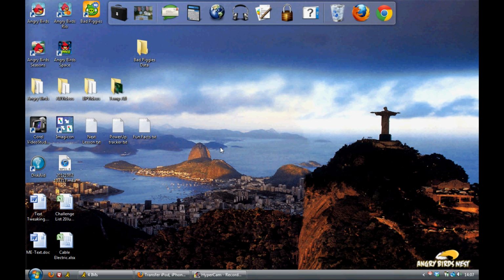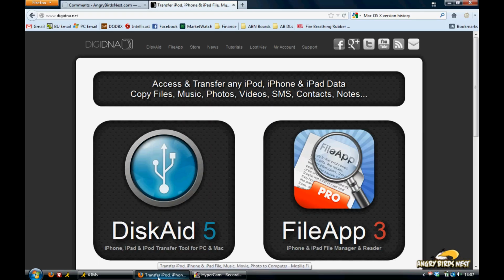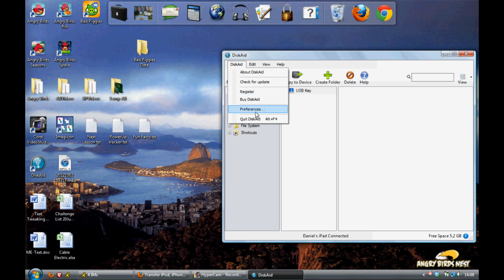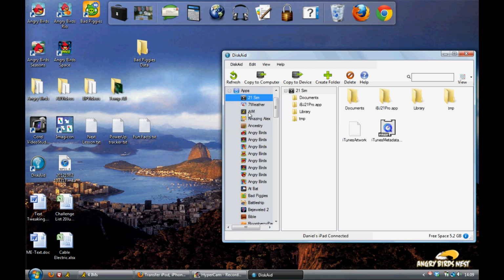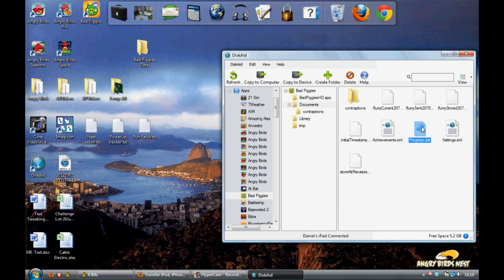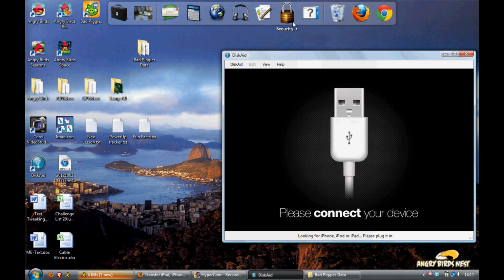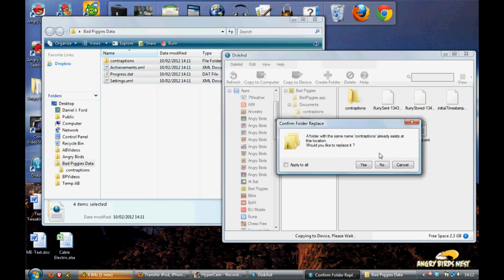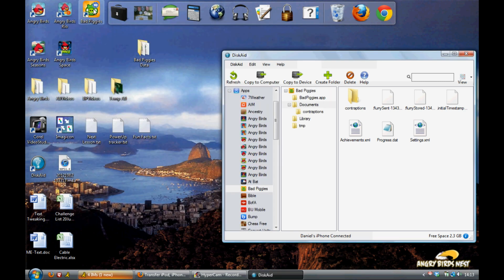Bad Piggies Tutorial for Backing Up & Transferring Progress Between Devices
This video discusses how to transfer Bad Piggies game progress between iOS devices using DiskAid.

Please visit AngryBirdsNest.com for Questions, Tips and Tricks, and to connect with other Angry Birds Fans.